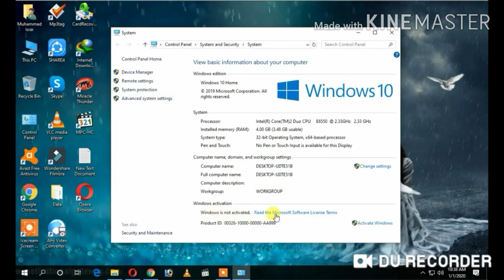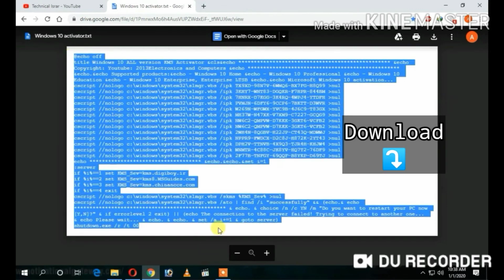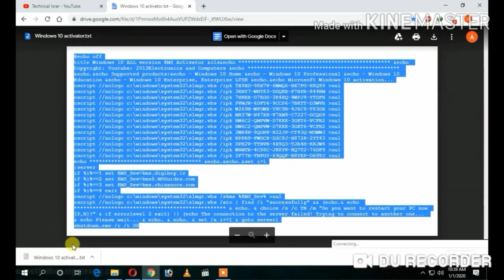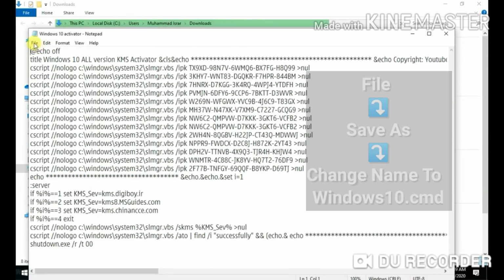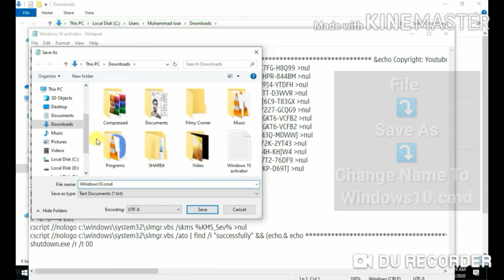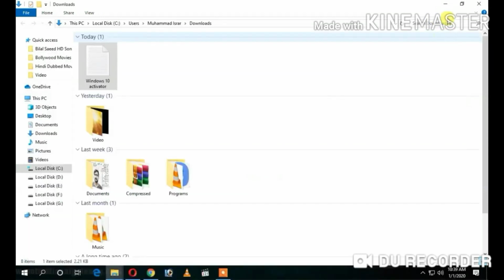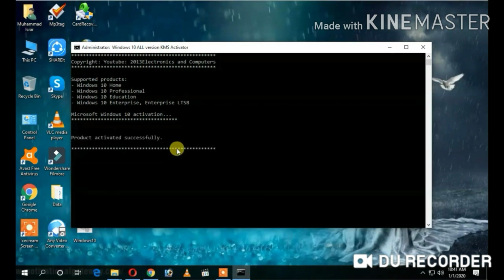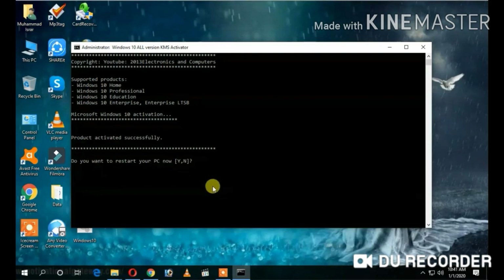How To Activate Windows 10 In 2020 Free In Hindi/Urdu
How To Activate Windows 10 In Pc Or Laptops 100% Free

Hi friends in this video i gone to show you how to activate your windows 10 with free of cost.
in this video you want to download text file which help you to activate your windows 10 free

Title:How to Activate Windows 10 in 2020 Free in Urdu/Hindi

🔴🔴Hi🔴🔴
I Am Vishal Gupta
I Studying In Class 10
And I Want To Grow My YouTube Channel
My Age Is 14 Years

Thank You So Much. Guys Please Support Me

Our Channel Some Other Video's May You Like!

🔴Download Youtube Video Directly In Your Gallery 100%
🔴How To Add Our Photo In Pendrive Disk Icon 💯% Working
🔴How To Change Gmail Password In Hindi 100% Working

🔴How To Lock Whatsapp With Password In Android 100%
🔴 How to Clear YouTube Search History And Video History
🔴How To Remove Watermark In Kinemaster Free 100%
🔴How To Fix WiFi Issue In Windows 10 Free 100% Working
🔴How To Select Chrome As A Default Browser In All Redmi Android Smartphone 100% Working In 2Minutes
 ____________________CheckOut My Channel_______________________

Hey Guys This Is My Channel And I Always Upload Technical
And Technology Videos And I Uploade How To Tutorials | Some
Small Bug Or Problem In Your Computer Or Laptop So Subscribe My Channel Like My Videos Thanks For Watching And For Visiting My Channel  Greatify Vishal Is My Channel Name And My Real Name is Vishal Gupta

So Guys Please Support Me

Devices I Using
REDMI Note 5 Pro
Honour 8X
Samsung M30s
Redmi 5A
Oppo A7
Techno Camon I

Laptop
Company:Acer
Ram:8Gb DDR4
Graphic Card: GTX 1030 TI Resolution 1080P
Processor I7 6th Generation..
GTA V Average FPS: 60-70 At High Settings..

Tags You Ignore It. ⤵️⤵️⤵️⤵️

Greatify Vishal
greatify vishal
GreatifyVishal
greatifyvishal